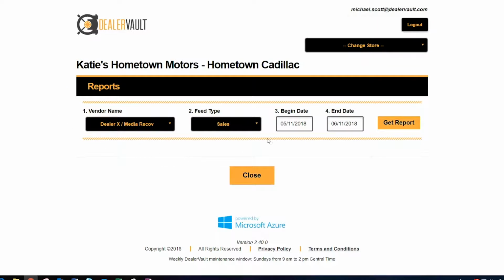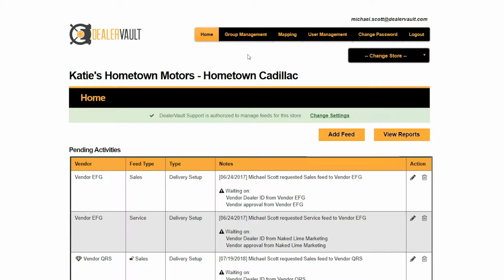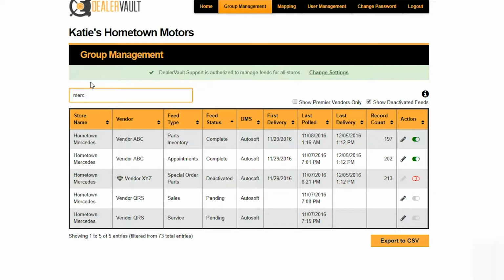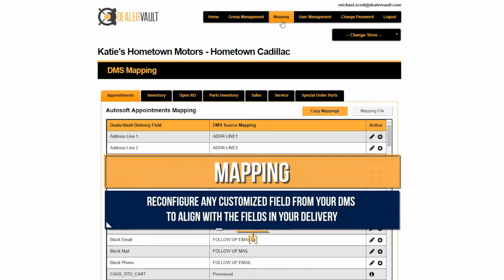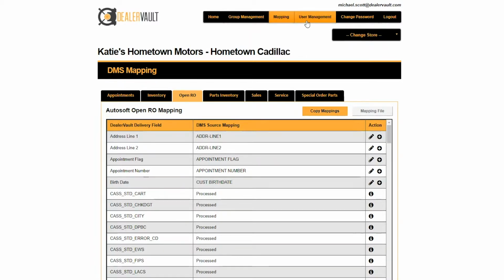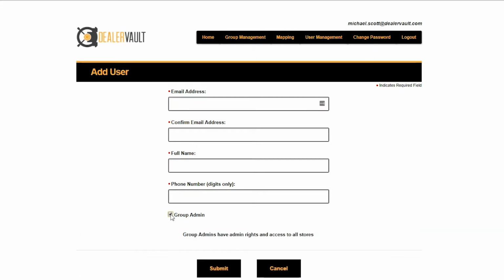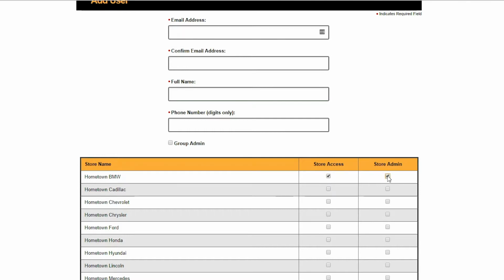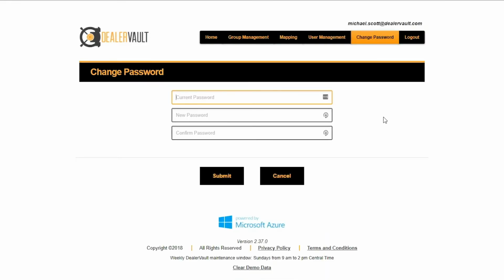Dealervault Overview Part3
This video is Part Three of a three-part DealerVault Overview Series. Use this series to tour all the features and benefits of using DealerVault to manage your data.

Part Three focuses on reporting and configuration. Learn the features and functionality available to users, including how to view reports, view and manage all the feeds in your dealer group, insight to field mapping and user management.